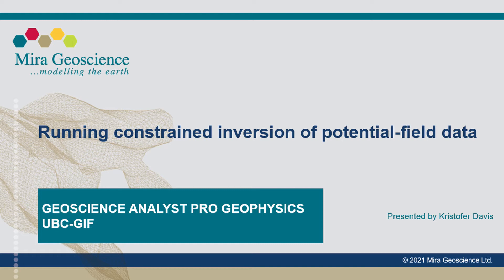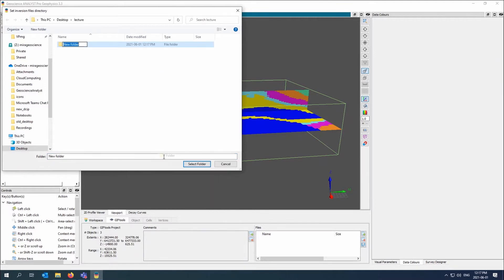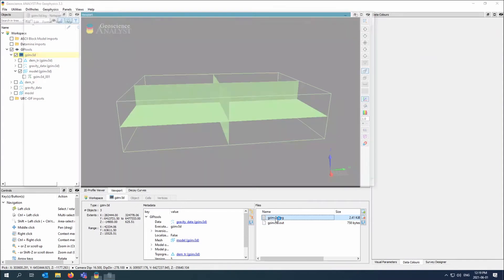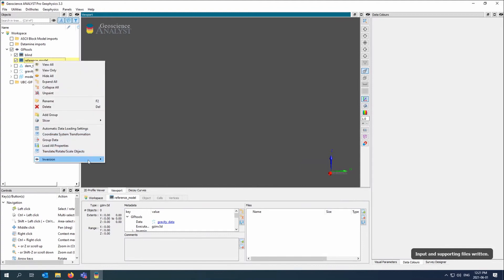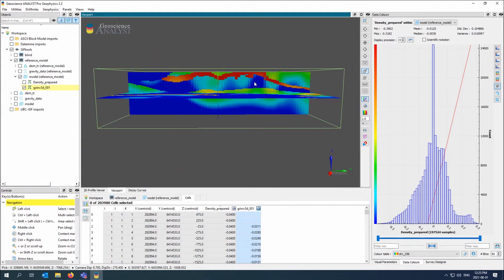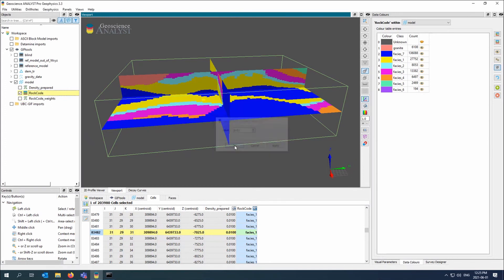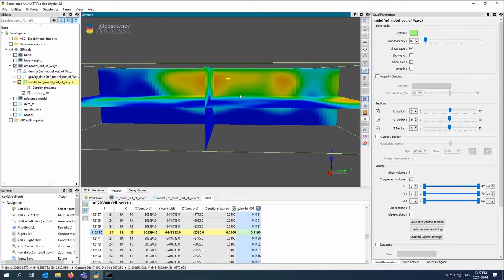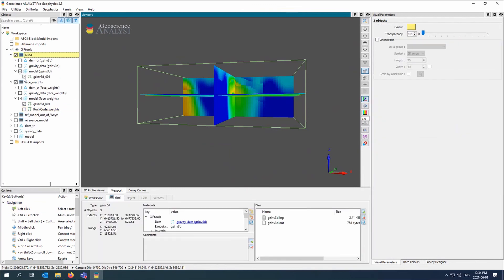Run constrained inversion of gravity data - Geoscience ANALYST Pro Geophysics / UBC-GIF GRAV3D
Learn how to run gravity constrained inversion using UBC-GIF programs in Pro Geophysics. In this video Kristofer Davis will run 4 types of inversion in about 10 minutes. Wish to skip to a section?

0:00 Introduction
0:10 Importing data, just drag and drop
1:20 Unconstrained using sensitivity
4:59 Constrained with reference model enforcing spatial changes
8:29 Constrained with reference model without enforcing spatial changes
9:37 Constrained using weights from geologic boundaries